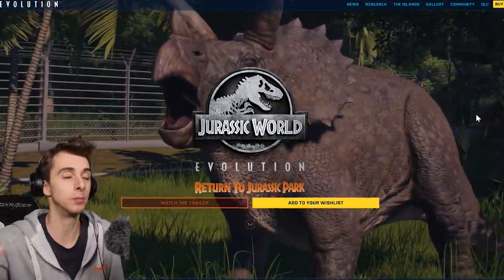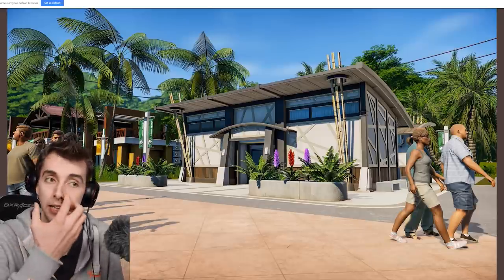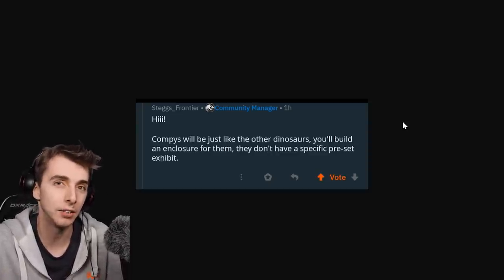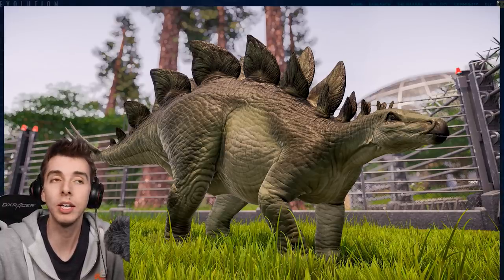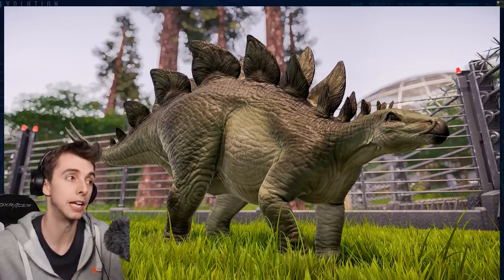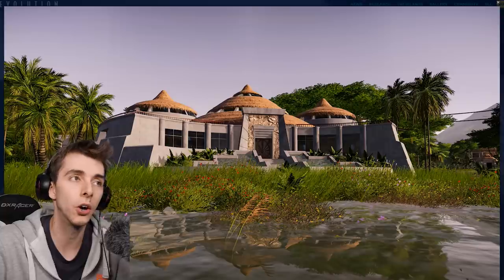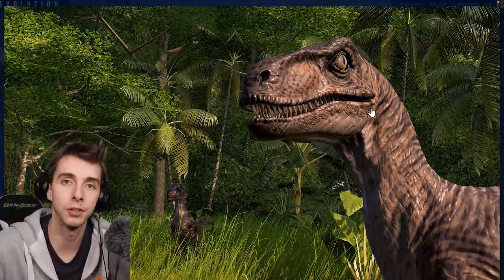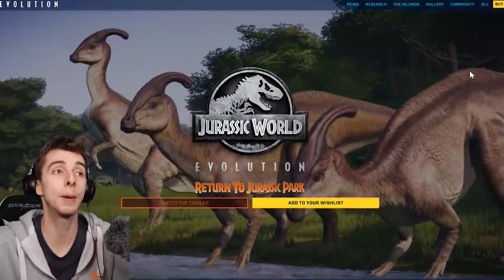Compys - The Truth Revealed!? - Jurassic World Evolution News Update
We have just learnt that Compsognathus will be able to be in enclosures with other dinosaurs and not as we thought limited to an enclosure like the Pteranodons